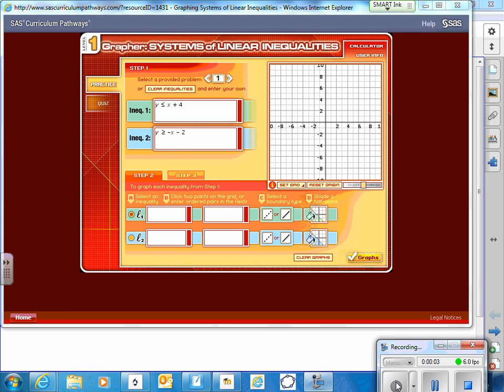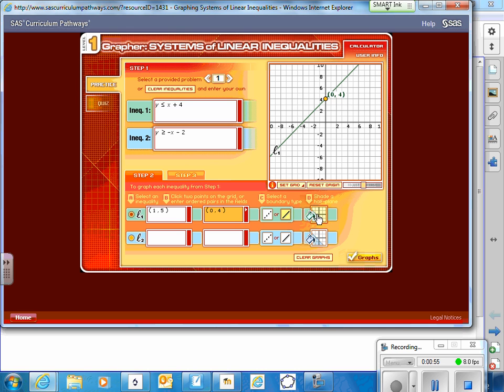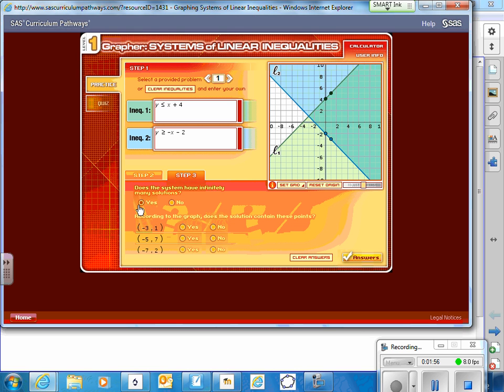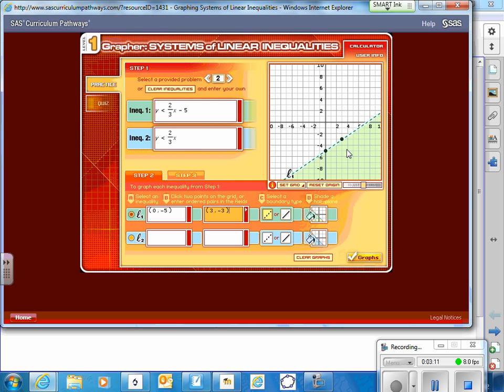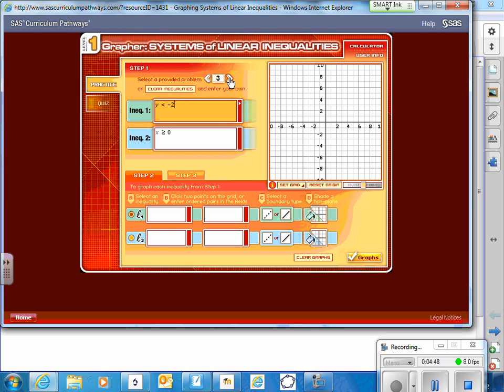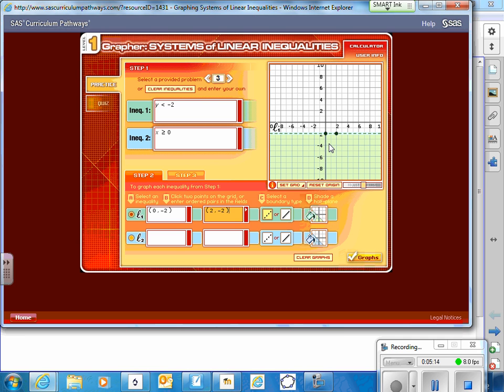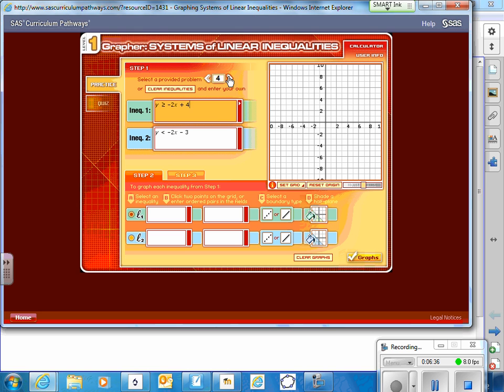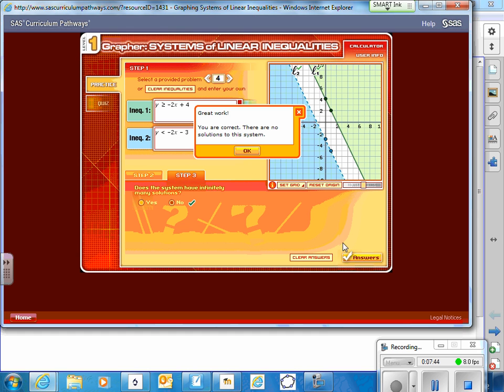Instructions for Graphing Systems of Linear Inequalities on SAS #1 3video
Instructions for Graphing Systems of Linear Inequalities on SAS